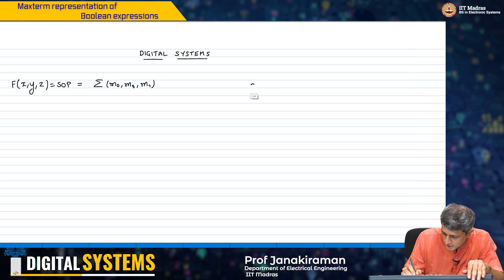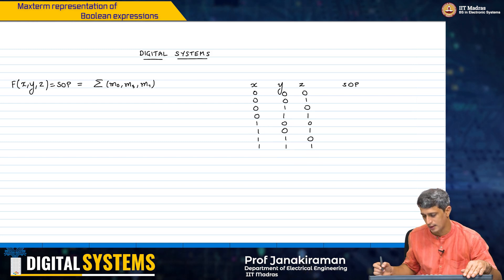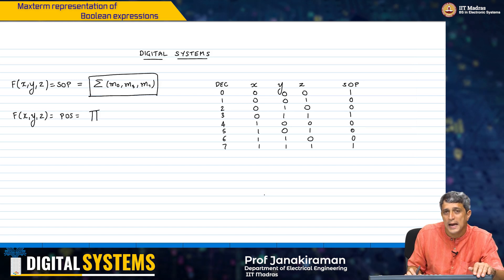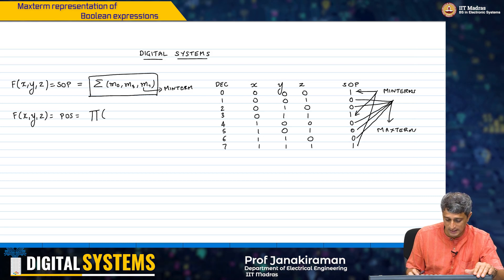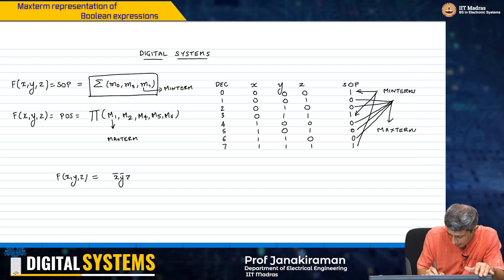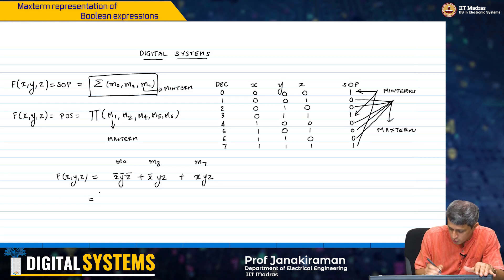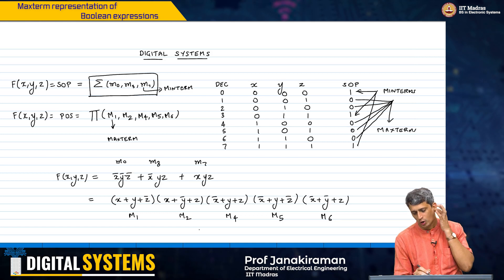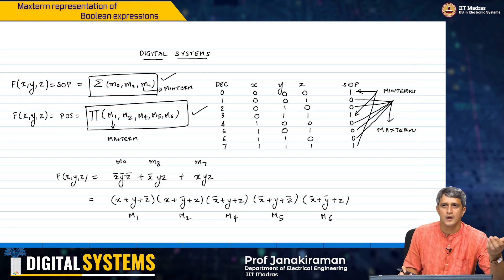W4_L8_ Maxterm representation of Boolean expressions